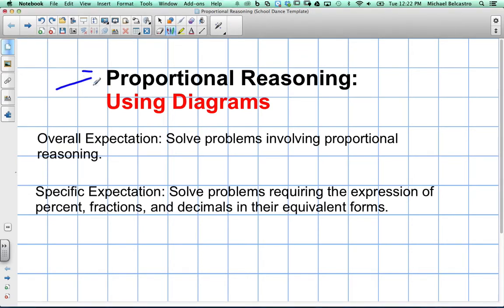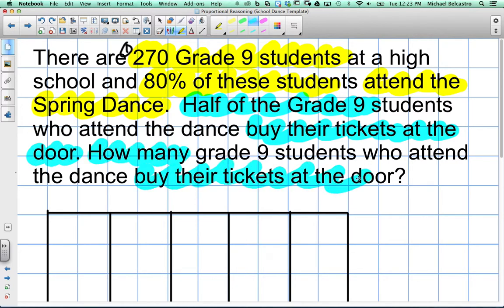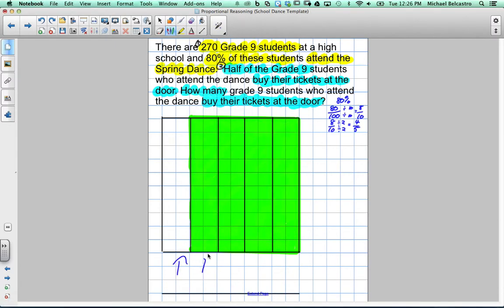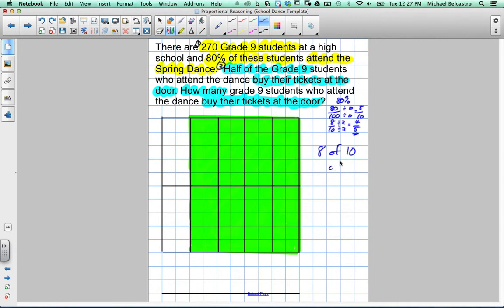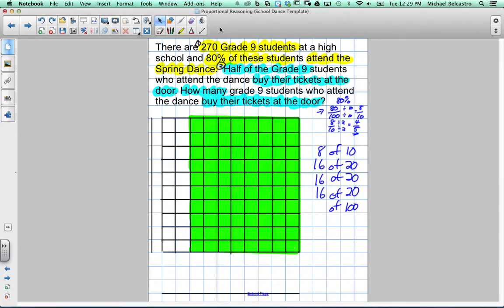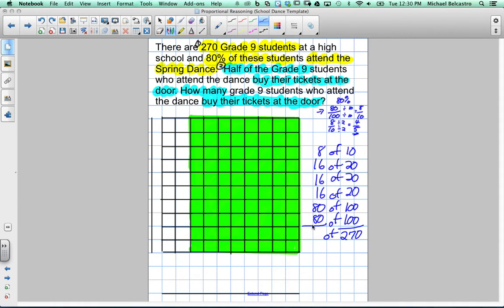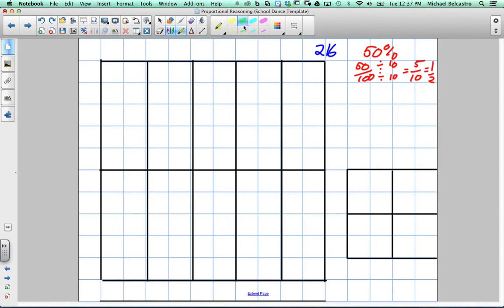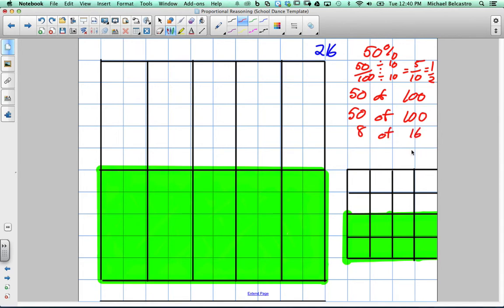Proportional Reasoning Using Diagrams Grade 9 Applied Lesson 2 4 7 22 14